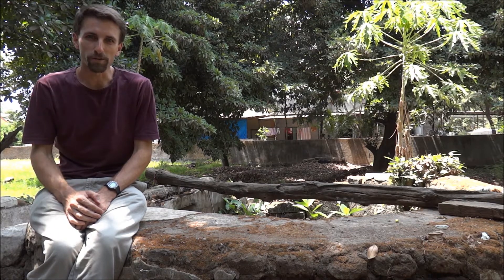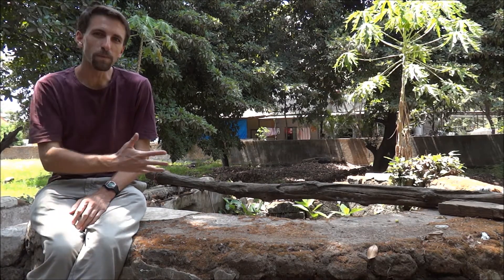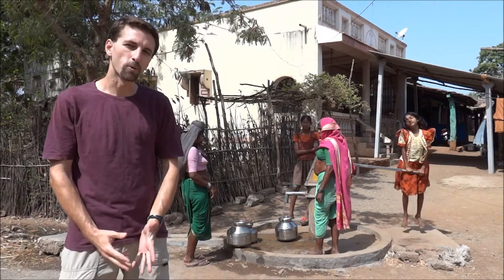Simple Solutions India diatomaceous earth water filter system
This is an effective, low-cost water filter system for people in Indian villages without access to clean drinking water. The filter removes up to 99% of bacteria, as well as suspended particles, from the water, and works at least three times faster than ordinary clay filter candles. The complete system costs 250 rupees ($5) and a replacement candle costs 100 rupees ($2). The filter candle can be cleaned 15-20 times before needing replacement, with a typical lifespan of 4-6 months.